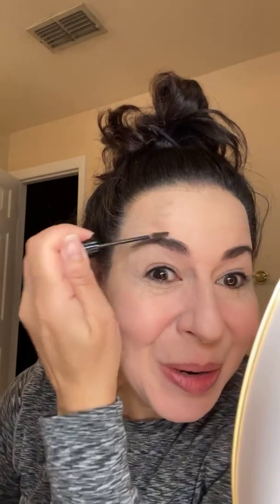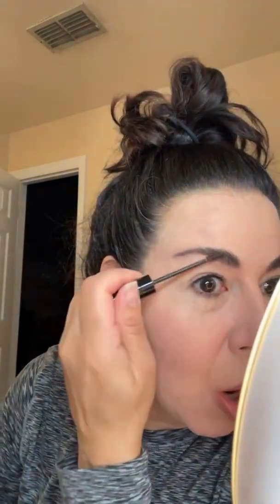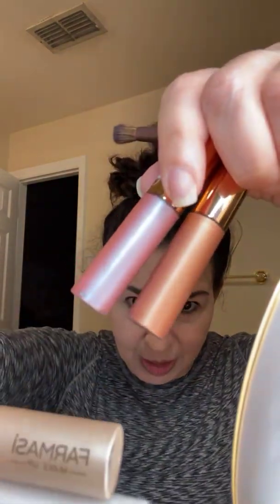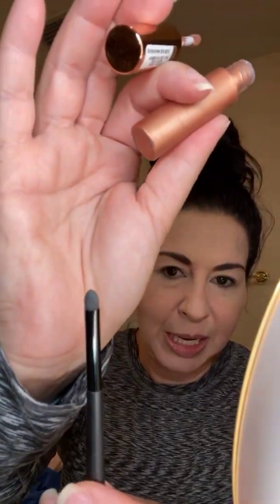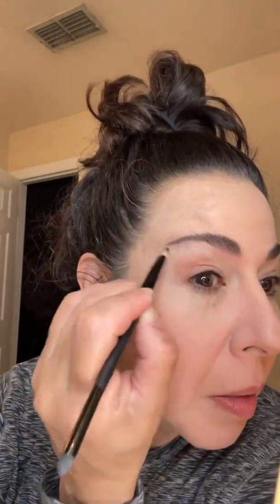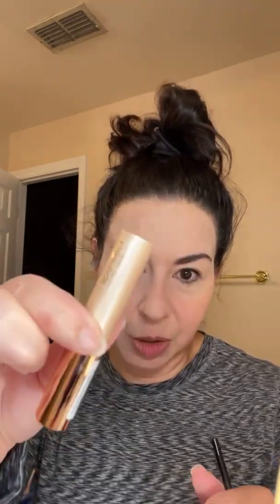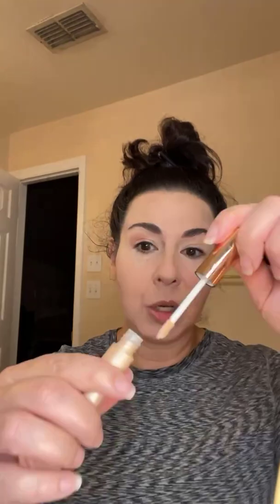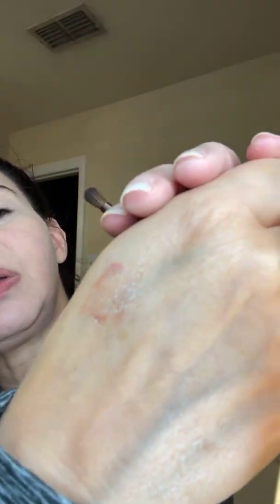Farmasi liquid eyeshadow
Liquid eyeshadow

Colors used
07 Perlina
03 Glow Tulip
06 Hawaiian Bronze
01 Pop of Light